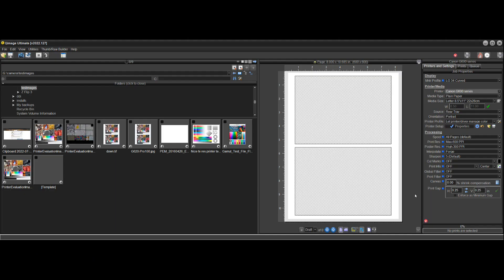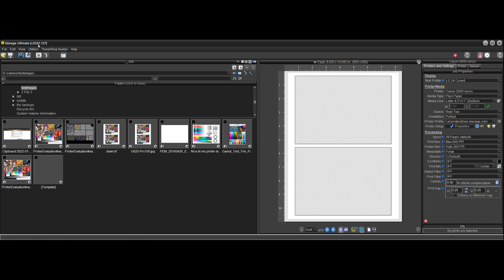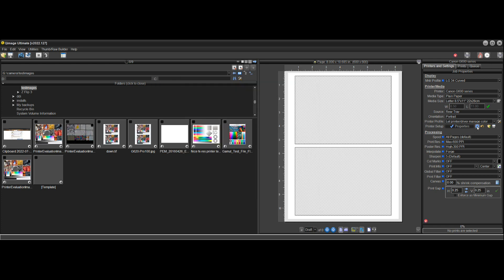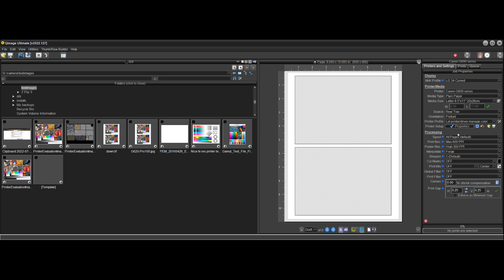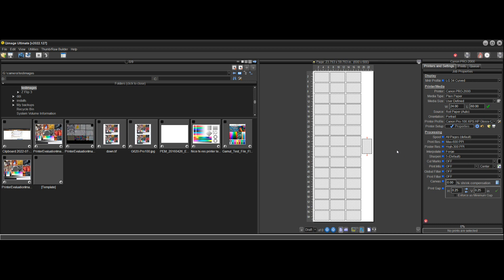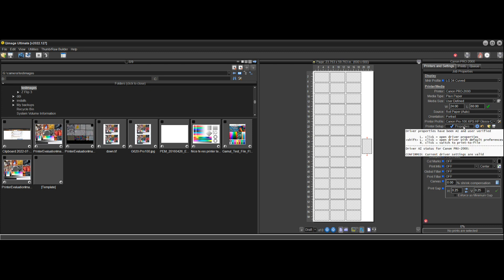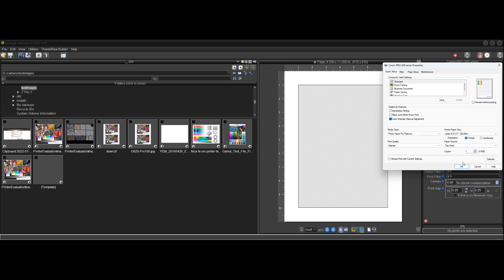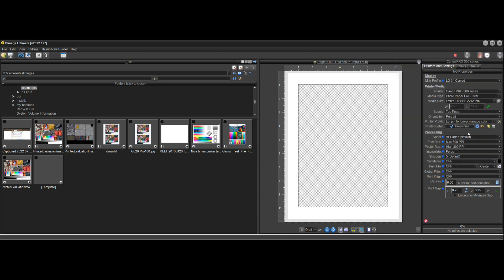Qimage Ultimate Driver AI System (for Canon/Epson printers)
The Driver AI system will keep you out of trouble by managing driver settings like color management, scaling, quality, etc.  With this system, you won't be ABLE to make a mistake in the myriad of driver settings for your printer!